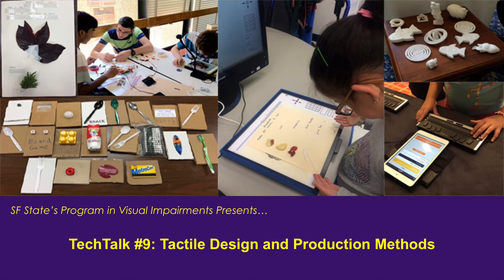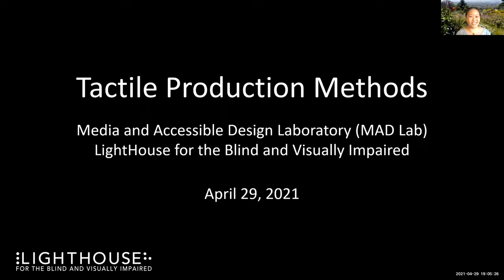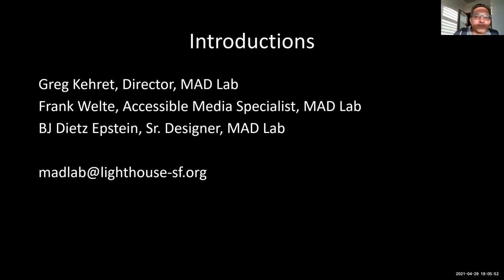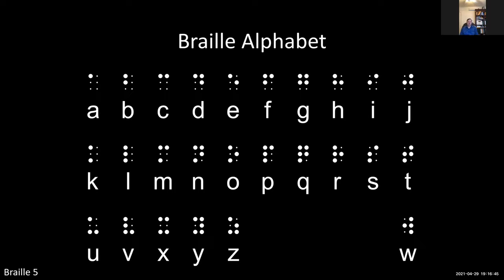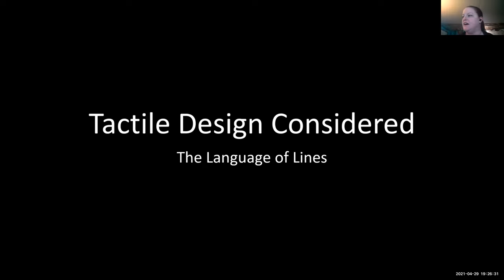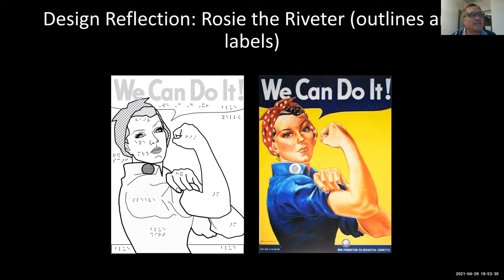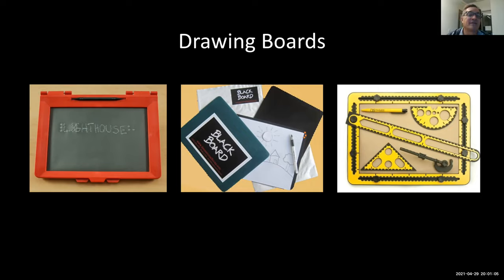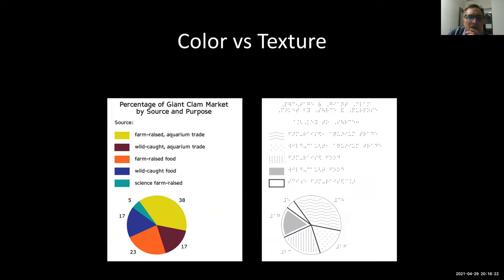TechTalk #9: Tactile Design and Production Methods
Interested in best practices for designing and producing tactile graphics for blind and low vision students? Tactile design specialists from the Media and Accessible Design (MAD) Lab, SF Lighthouse for the Blind, provide an introduction to tactile design principles, and orientation to design and production methods.

- Braille Alphabet Card
- Unified English Braille Chart
- Decision Tree for Tactile Graphics
- Tactile Graphics Production Resources